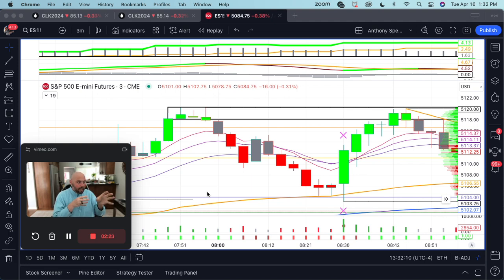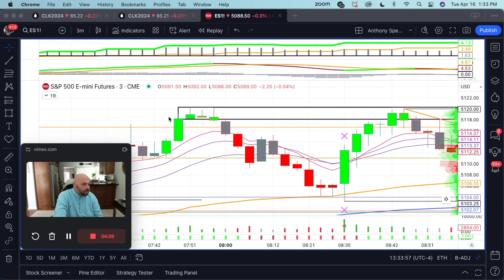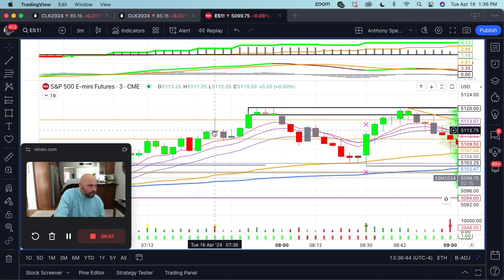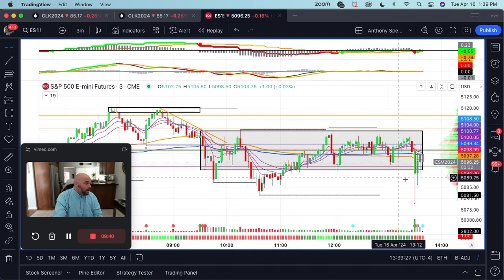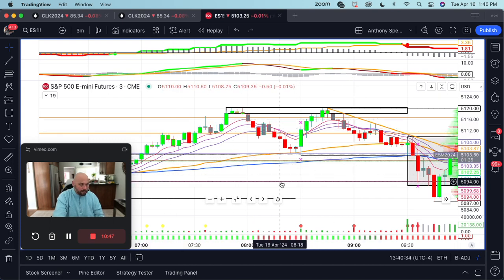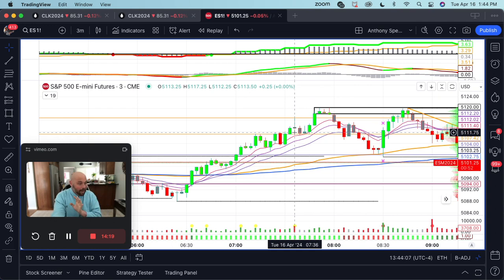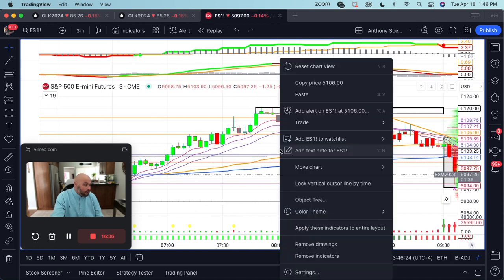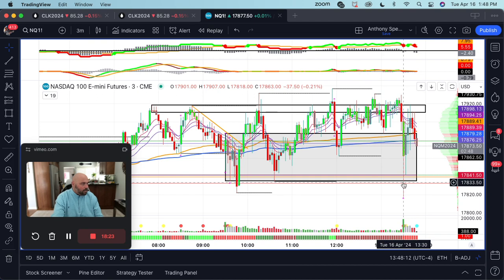Trading 101 - Back to Basics: Volume Signifies Weakness At Double Tops